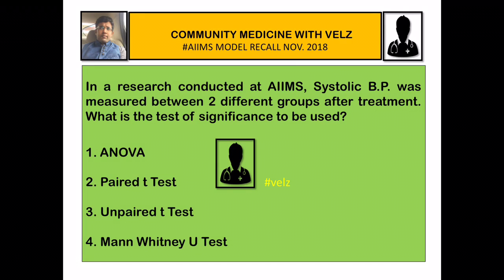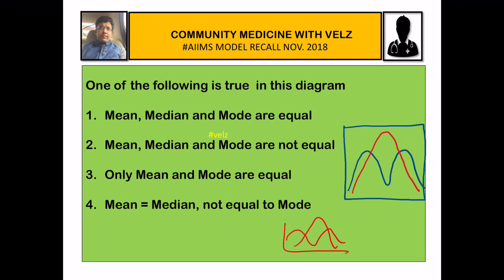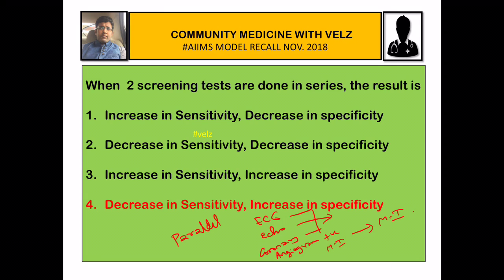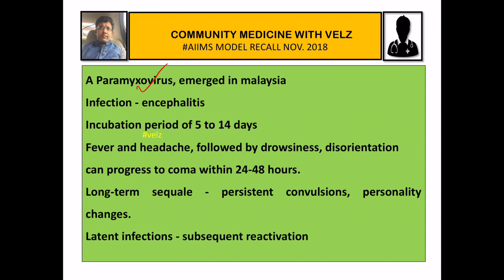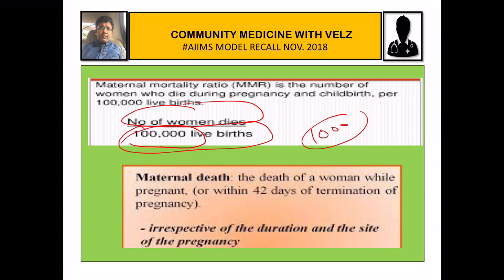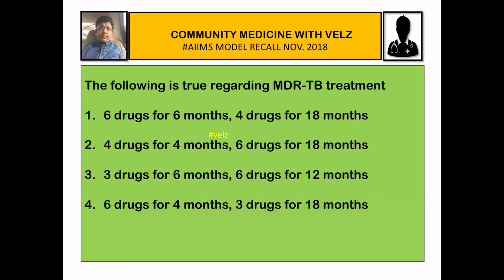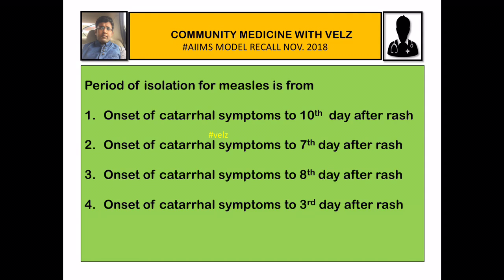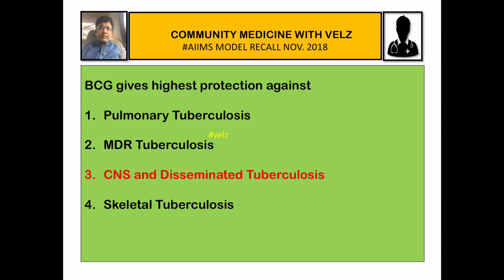AIIMS November 2018 model question discussion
This video is for medical PG aspirants and Mbbs students